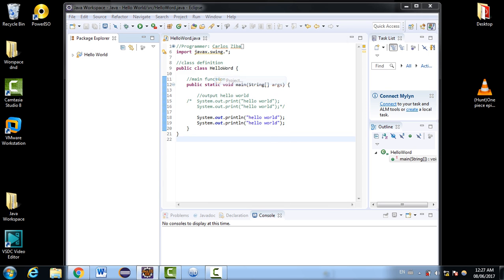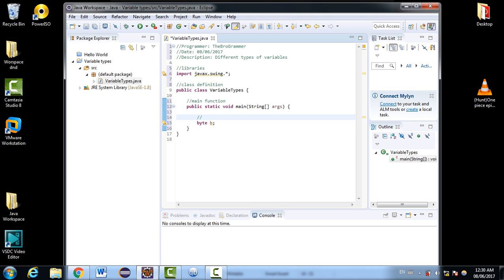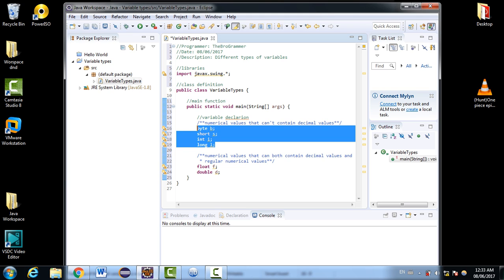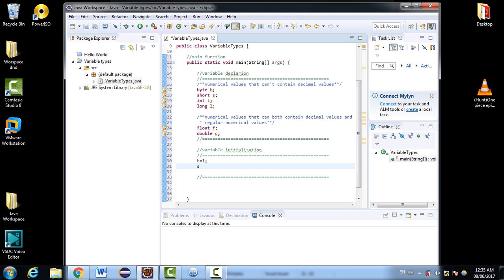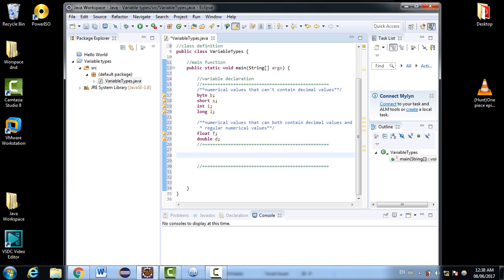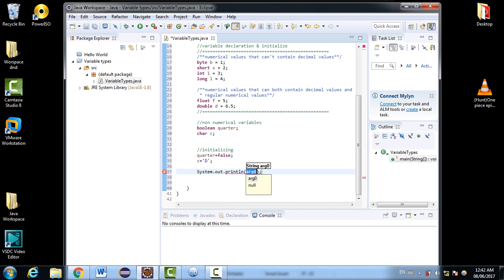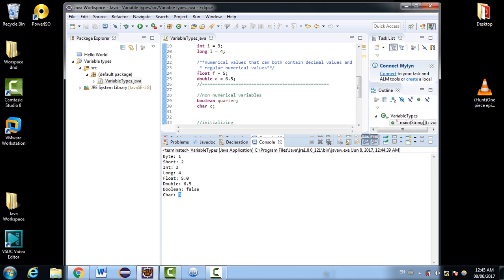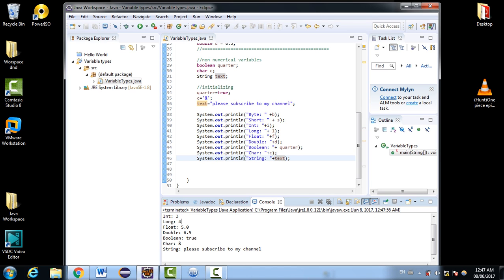Java - Variables Types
This video explains how to declare and initialize variables in Java. It also explains the basic types of variables.

here's the list of the different types and their size in the memory:

let me know if you have questions or comments.

New Video!!!: "Methods - Java Tutorial"